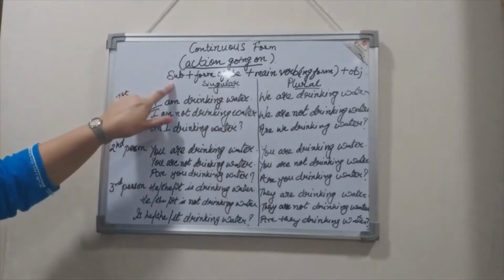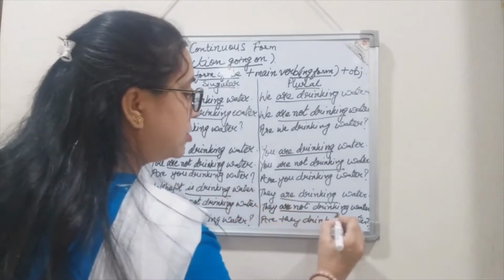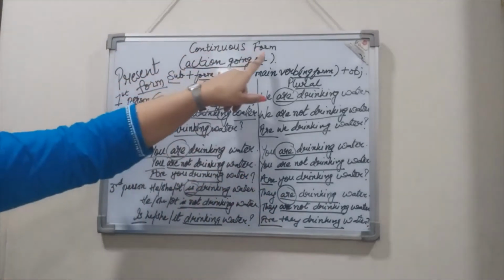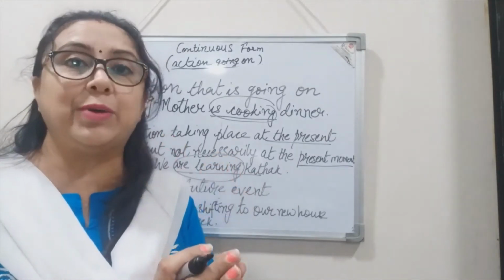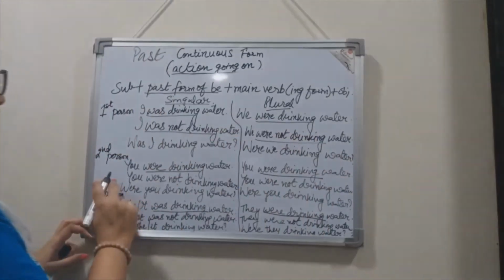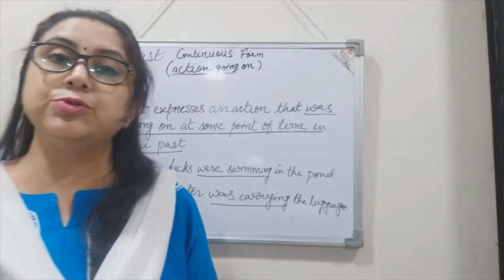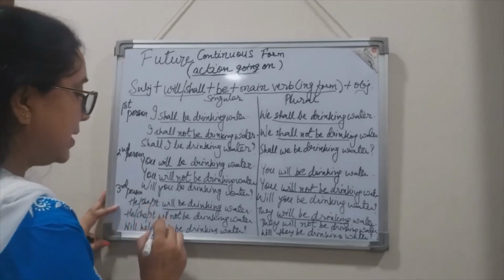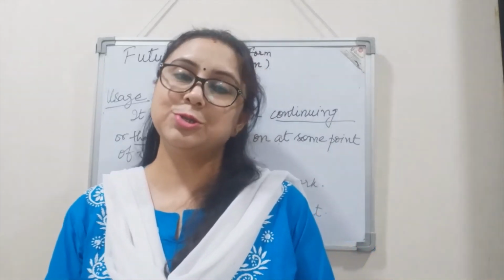Tense Continuous form part 3